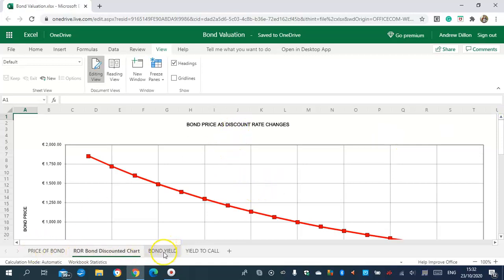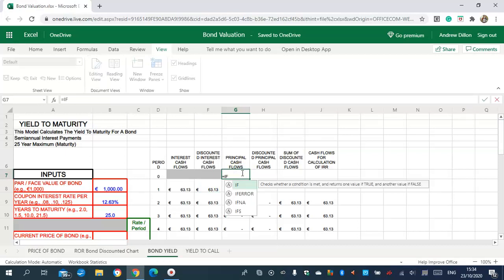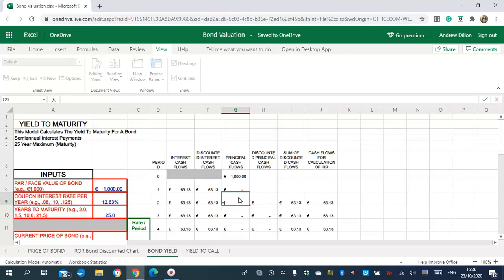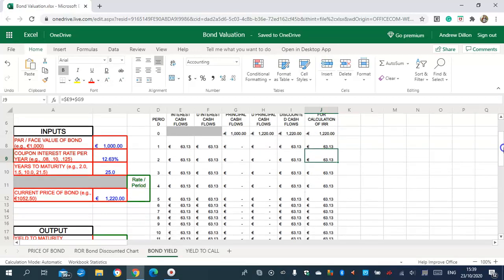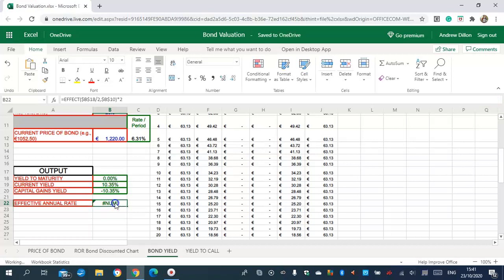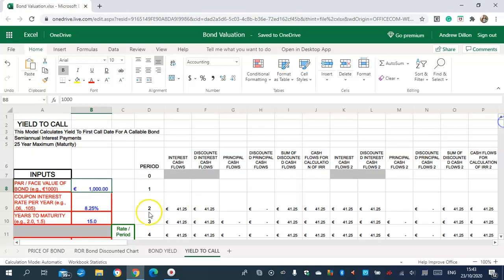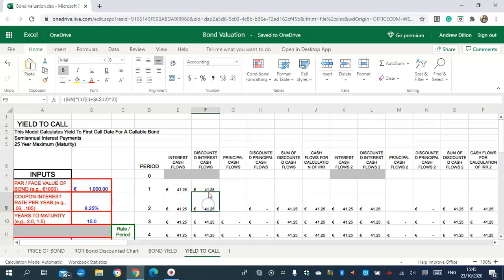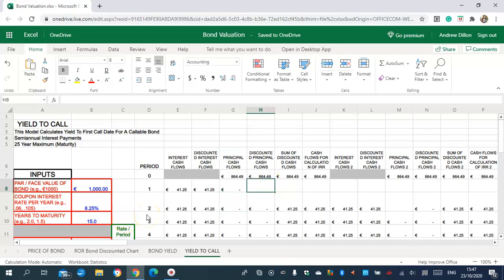Bond Valuation #2 Excel 2020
Analyzing calculating the relevant Financial sum tables on the Second half of the Bond Valuation Spreadsheet.